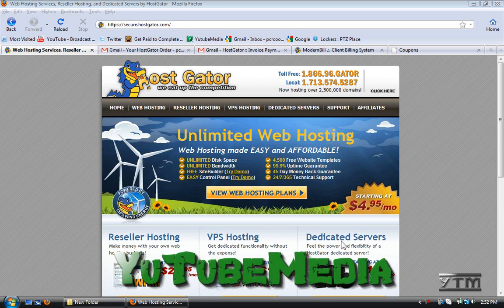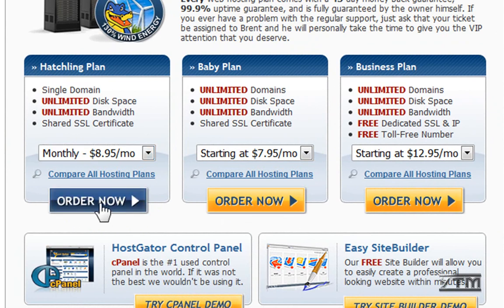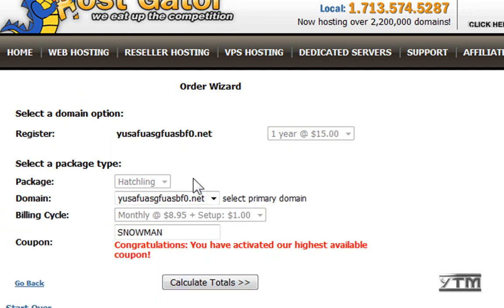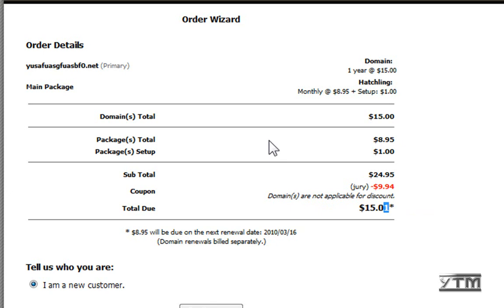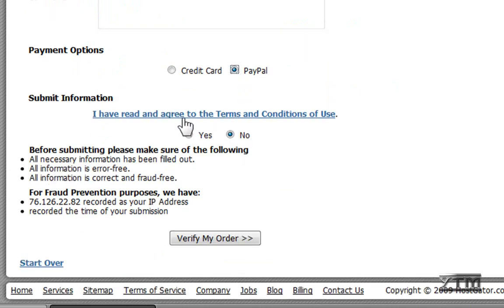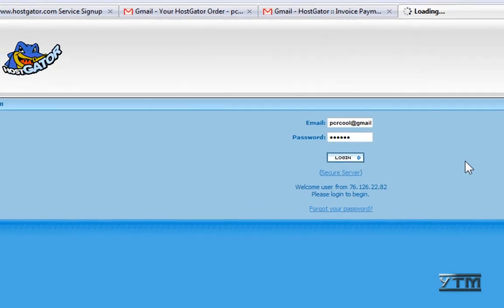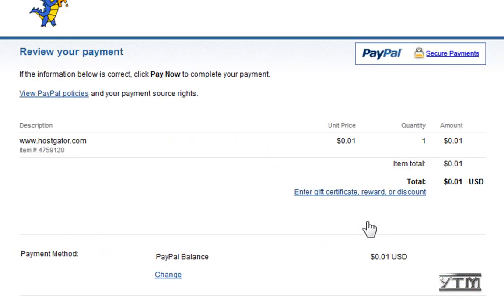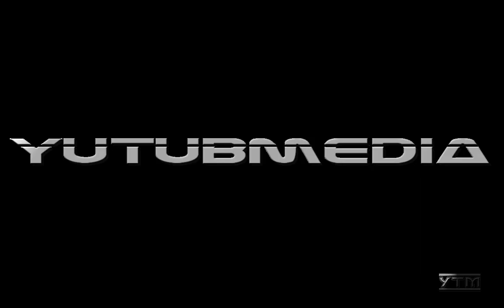How to Get Your Own Domain and Web Hosting!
This Video shows you how to get your own personal Domain name and web site hosting  to create a website.

Hostgator Features & Coupons: Use Code: "YuTubeMedia" for 1 Cent for the 1st Month!!

TAGS: How to get website hosting a how to get a  personal domain name website name free get hosting host a website best hosting top hosting best host